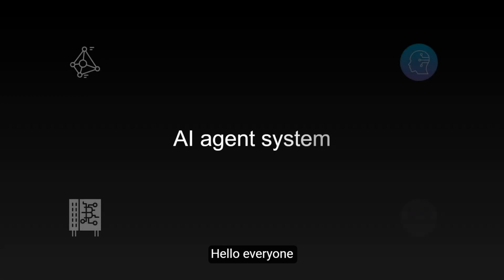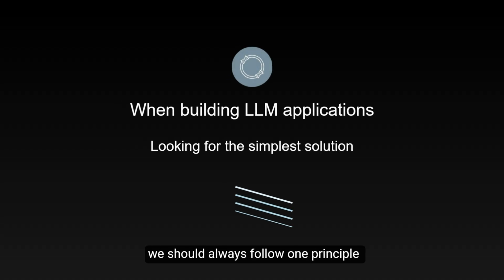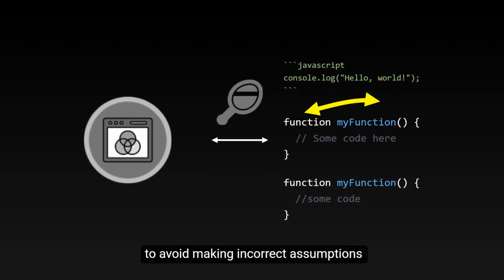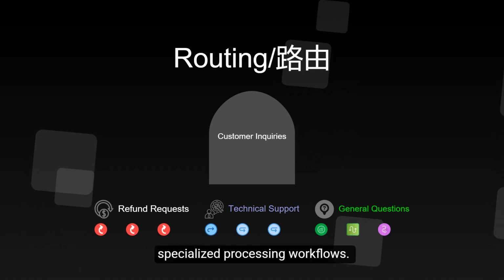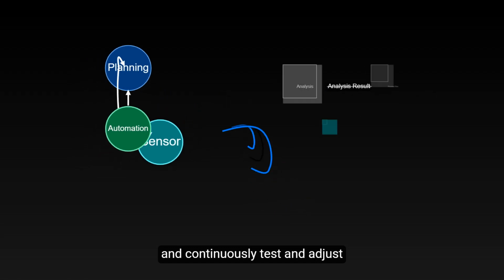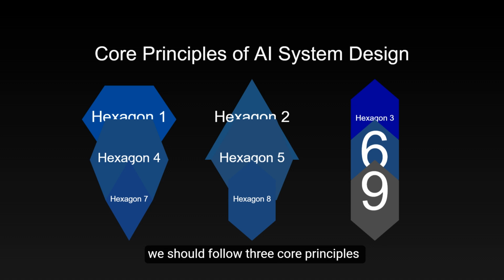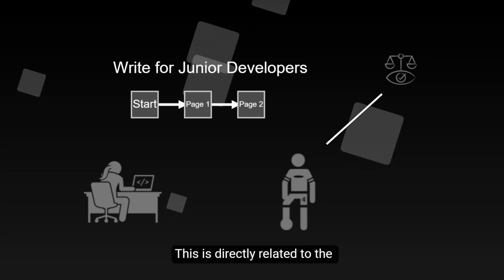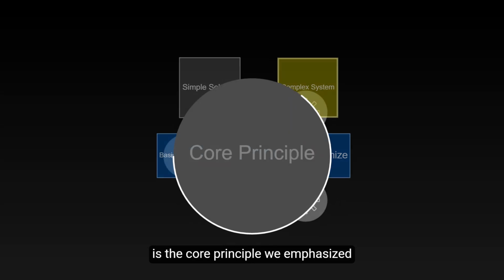Building Efficient Agent Systems, Sharing Anthropic Company Blog